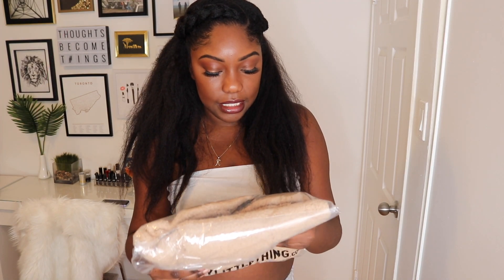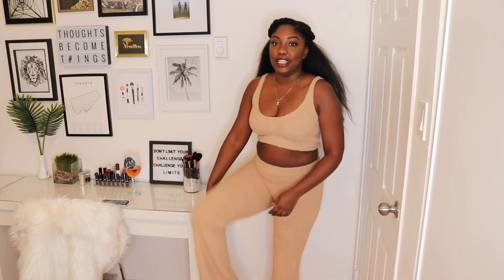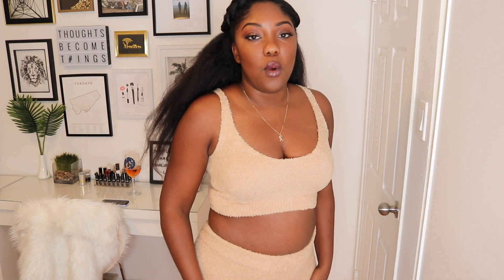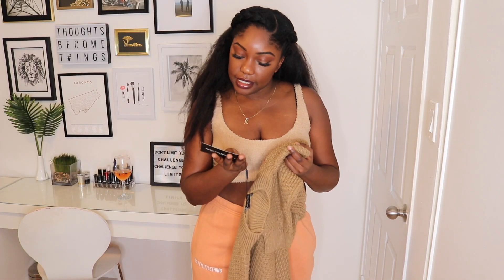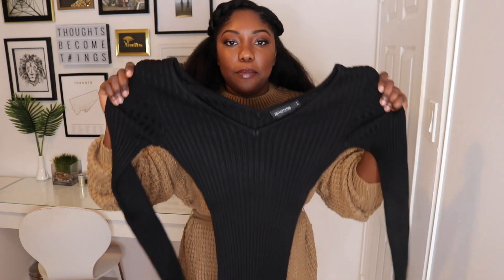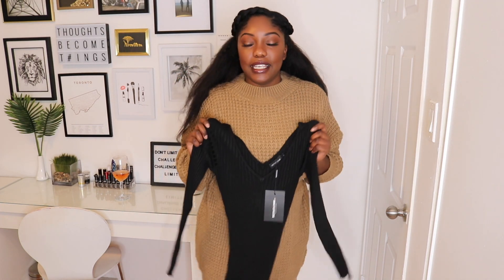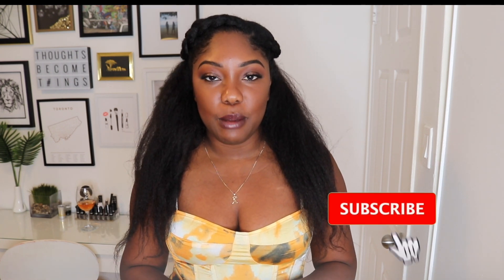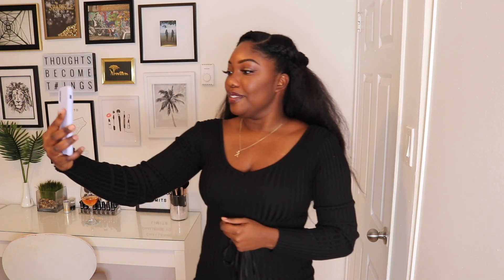PLT TRY ON HAUL! Orange Tie Dye Print Structured Corset Top and Midi Skirt! 😍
In this video I try on the clothes I got from Pretty Little Thing. I finally got my hands on the Orange Tie Dye Print Structured Corset Top as well as the Orange Tie Dye Ruched Side Midi Skirt which I have been dying to buy but it has been sold out in my size until now! 😍

Items Mentioned:
ORANGE TIE DYE RUCHED SIDE MIDI SKIRT